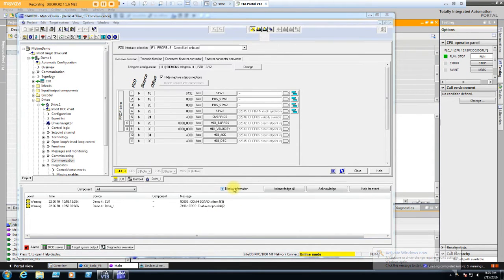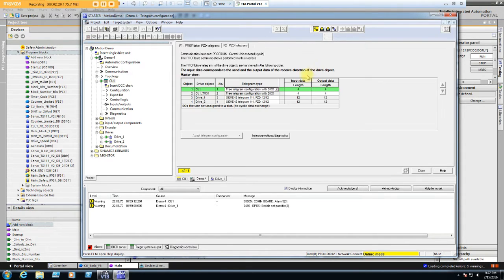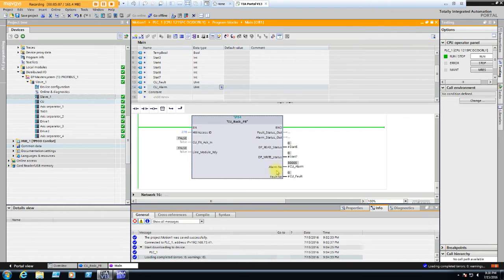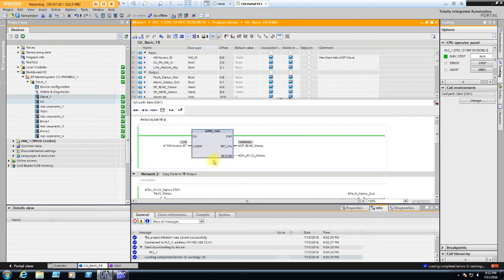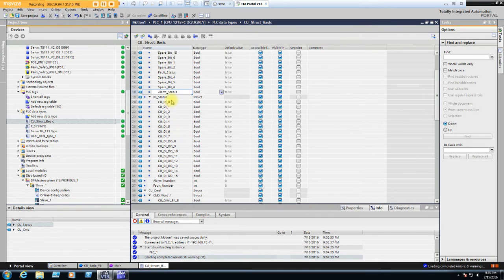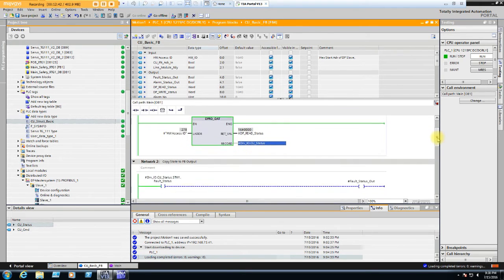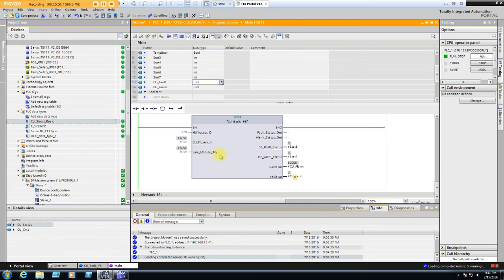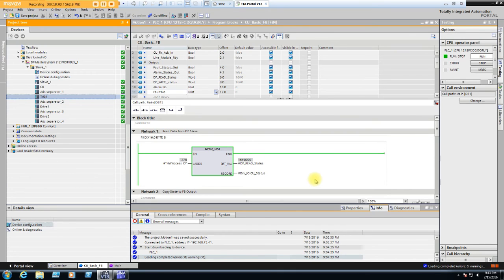CU 320 Comm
Siemens Sinamics CU320 communication block.